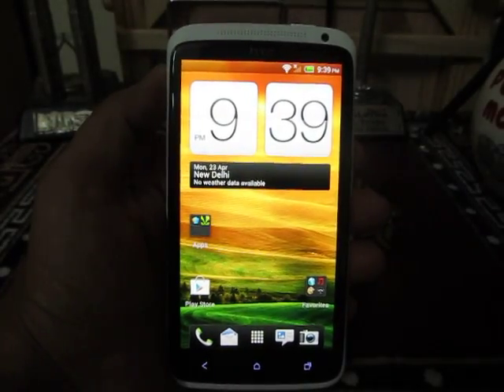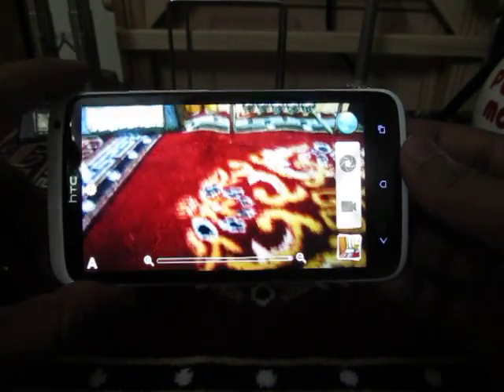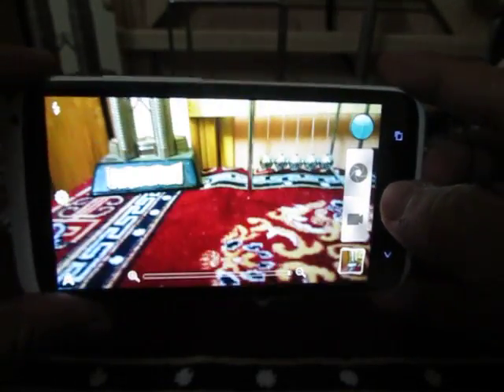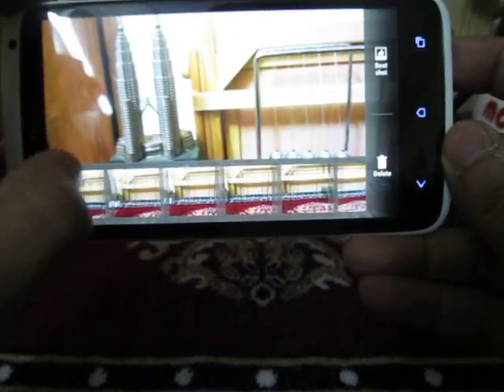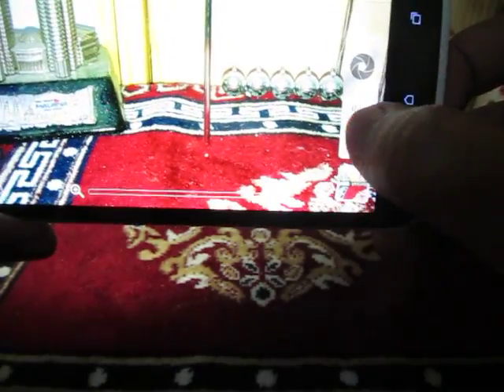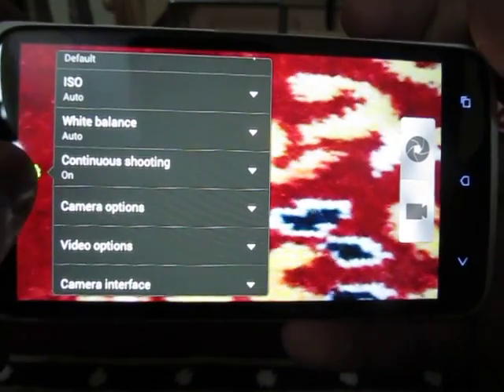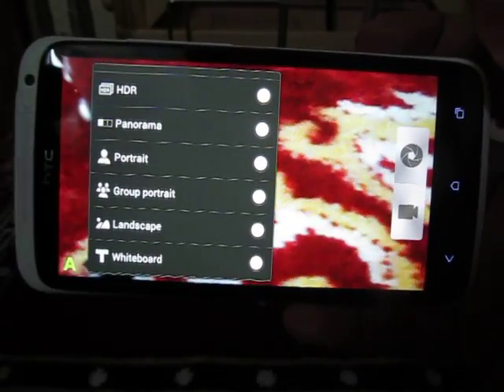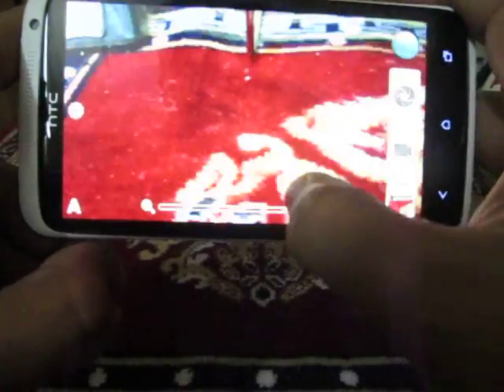HTC One X 8MP Camera Review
We did a short review of HTC One x camera app features and how to use it as per your requirement